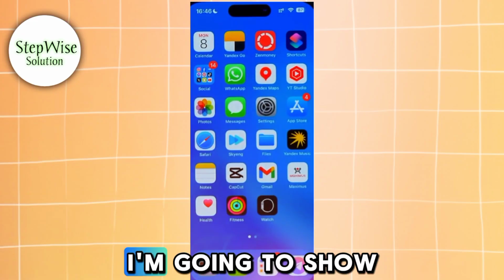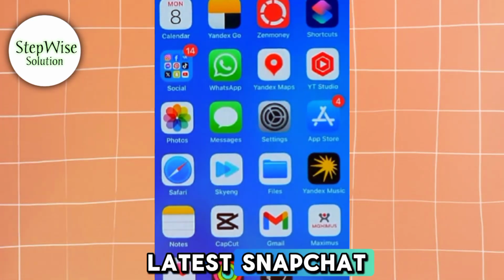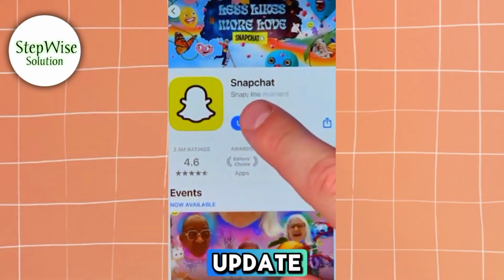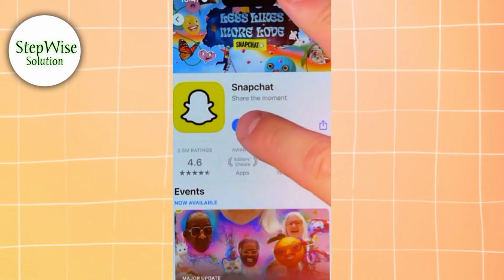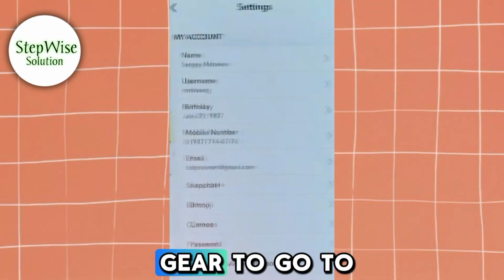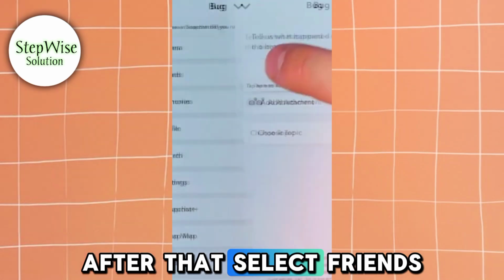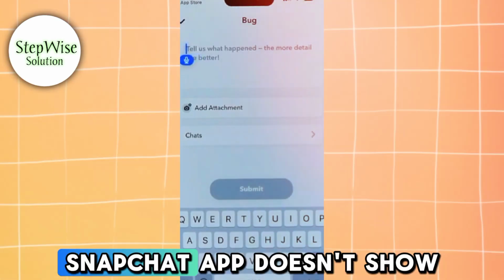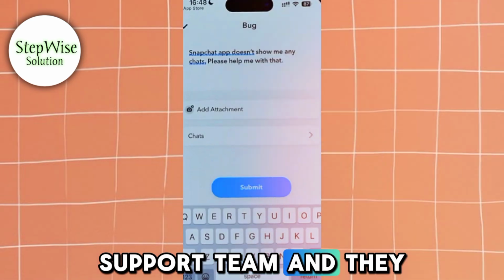How to Fix Snapchat Not Showing Chats: Easy Solutions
"Are you having trouble with Snapchat not showing your chats? In this video, we’ll walk you through simple and effective solutions to fix this issue and get your chats back on track. Whether it’s a glitch, a setting issue, or something else, we’ve got you covered. Learn how to troubleshoot and resolve this problem step-by-step. Follow our easy tips to ensure Snapchat works smoothly and your chats are always visible. Watch now and solve your Snapchat issues in no time!